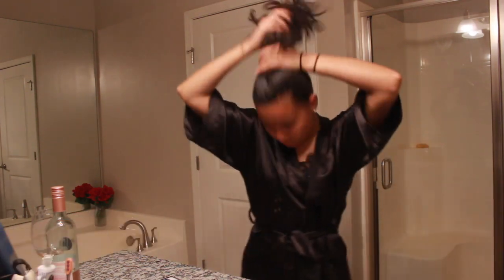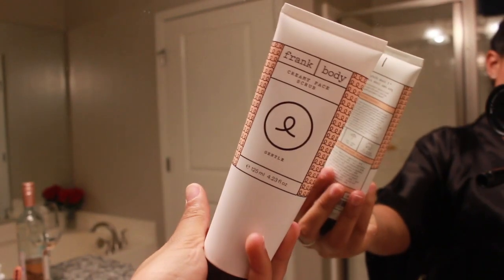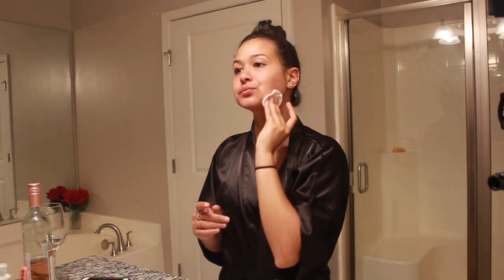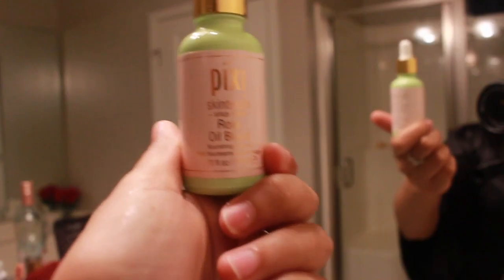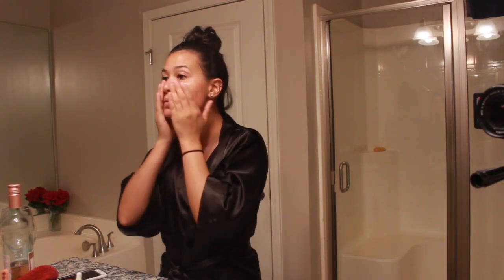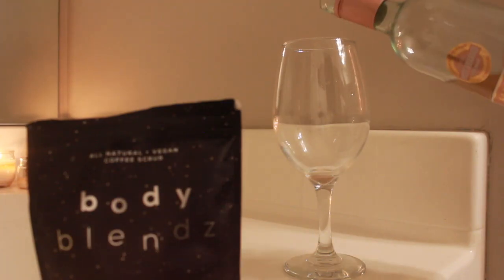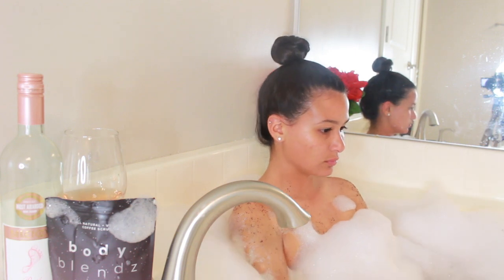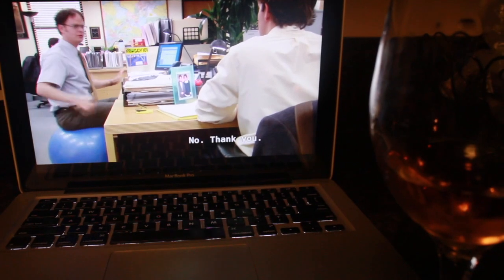✨PAMPER ROUTINE 2019 ✨ spa + skincare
HEY FRIENDS:)

Mentioned in this video :
Facial Steamer:

Witch Hazel:

Jade Roller

MASSIELNUNEZ.COM

PHONE CASE:
BURGA.COM